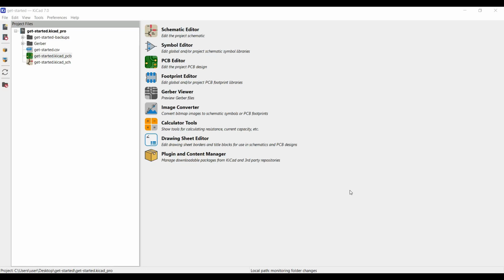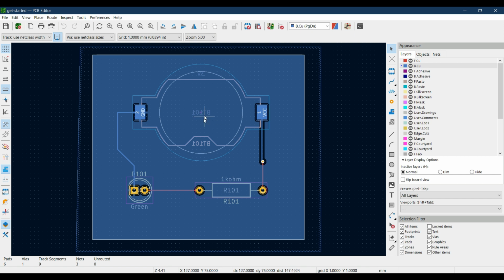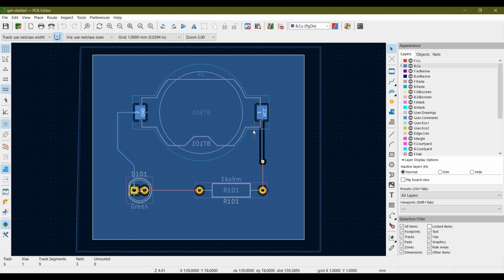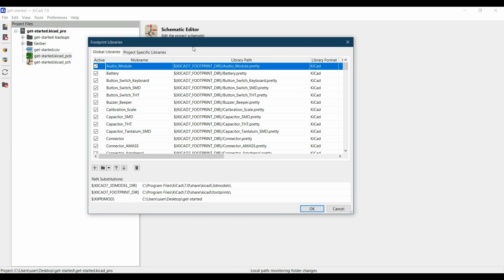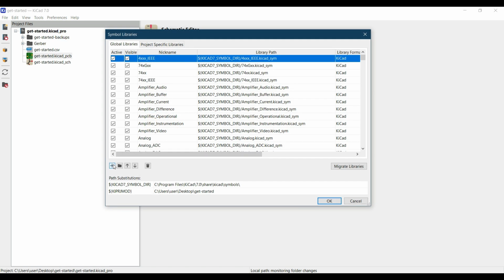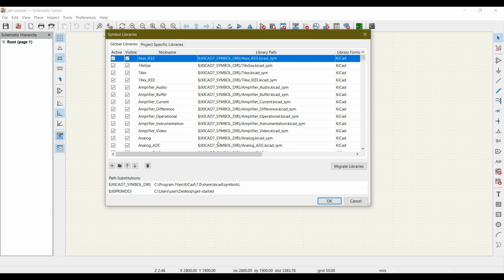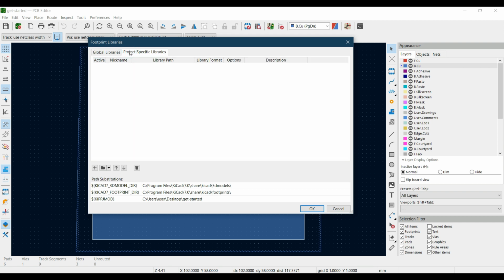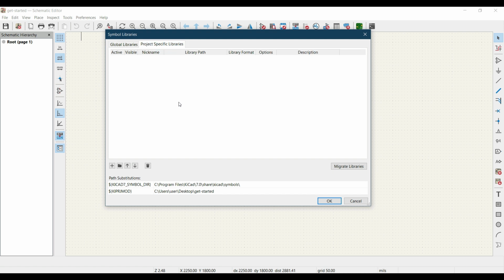22 KiCad's Library and Library Tables: Symbols and Footprints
Welcome to our comprehensive guide on navigating KiCad's Library and Library Tables, focusing on Symbols and Footprints. In this detailed tutorial, we'll delve into the core functionalities of KiCad's library system, providing you with the knowledge and skills to effectively manage and utilize symbols and footprints in your PCB designs.

Throughout the tutorial, we'll cover everything from understanding the structure of KiCad's libraries to organizing and customizing symbols and footprints to suit your specific project requirements. Learn how to efficiently search for components, add custom libraries, and leverage the powerful features of the Library Tables for streamlined workflow and enhanced productivity.

Whether you're a beginner just getting started with KiCad or an experienced user looking to optimize your library management process, this tutorial has something for everyone. Our step-by-step instructions and practical tips will empower you to take full control of your component libraries, ensuring consistency, accuracy, and efficiency in your PCB designs.

Join us as we demystify KiCad's Library and Library Tables, and unlock the potential of Symbols and Footprints for your next PCB project. Watch now and discover how to harness the full power of KiCad's library system to elevate your PCB design workflow to new heights!